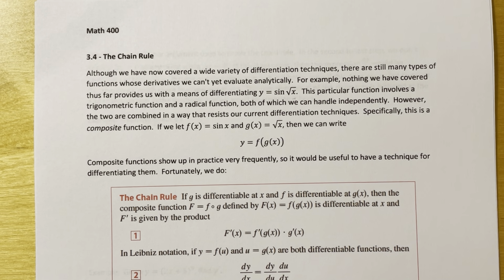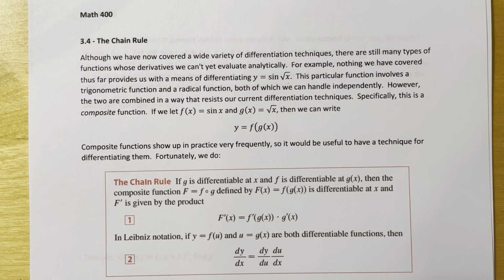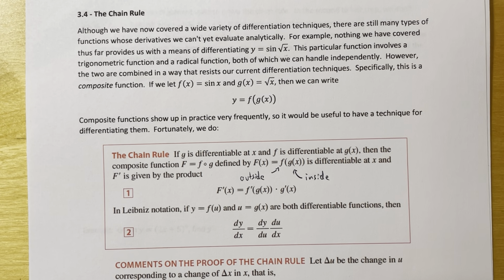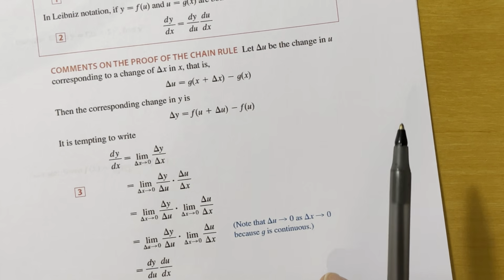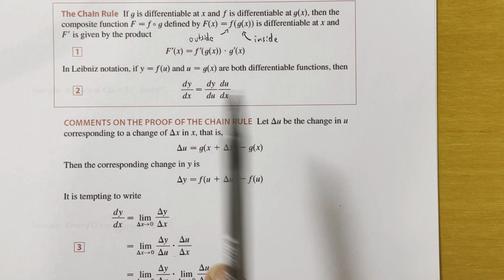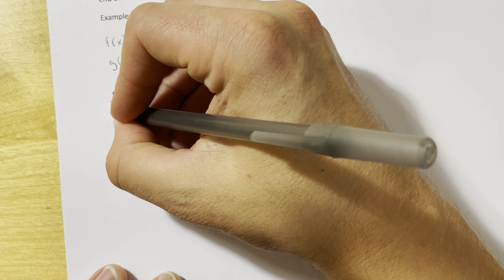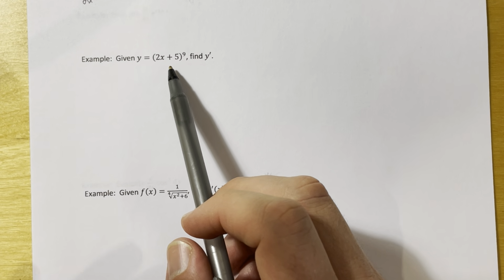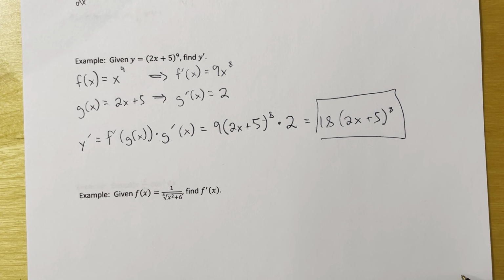3.4 - The Chain Rule (Part 1)